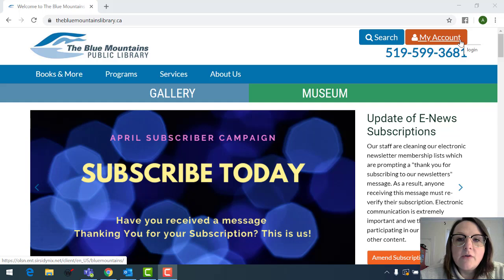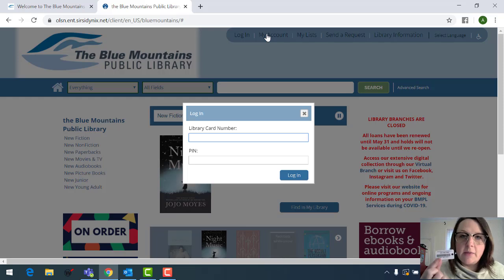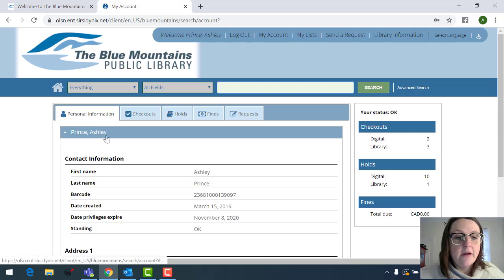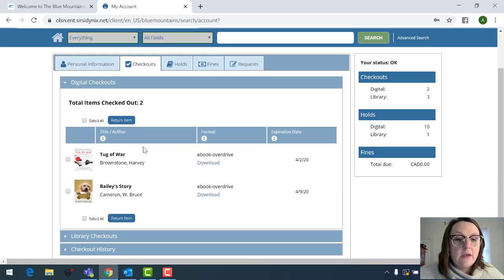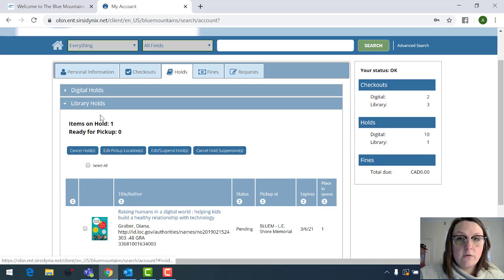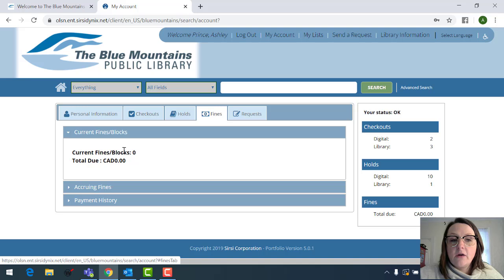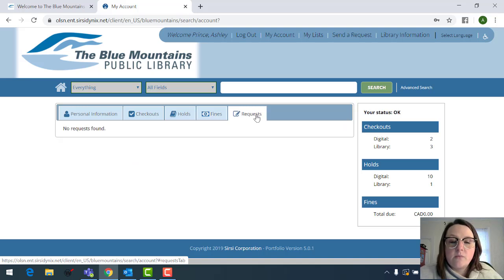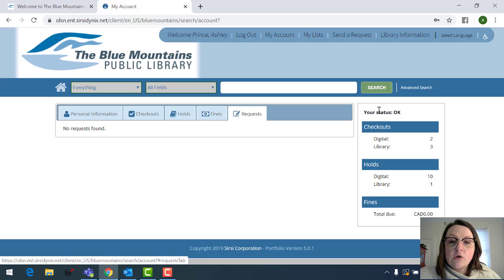My Library Account | Wired Wednesdays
Ashley shows a step-by-step of how to get into the My Account portion of the library website.